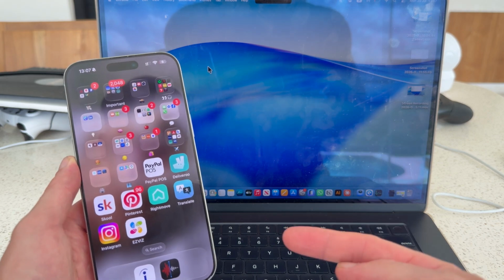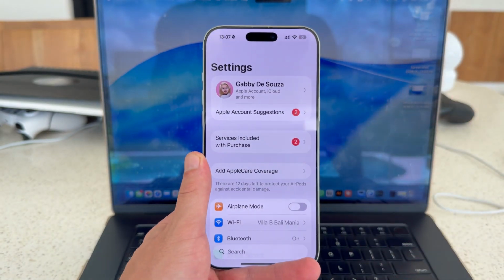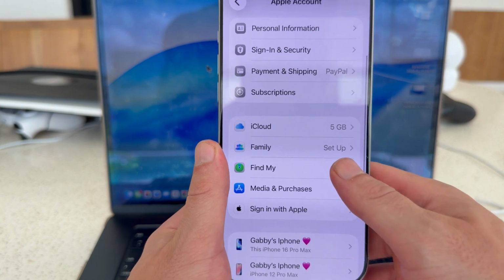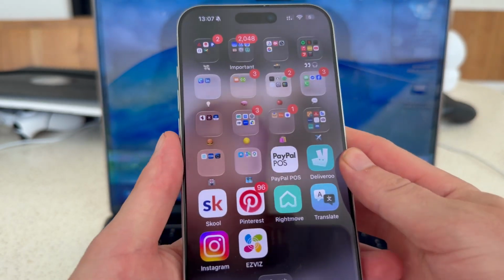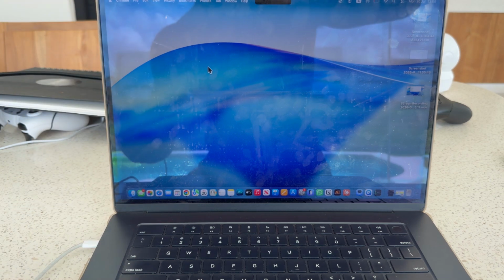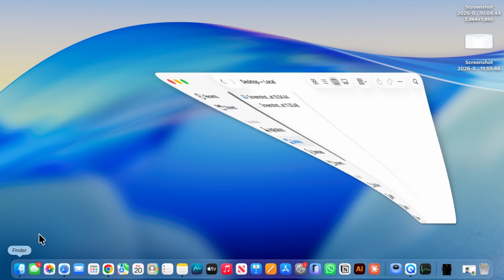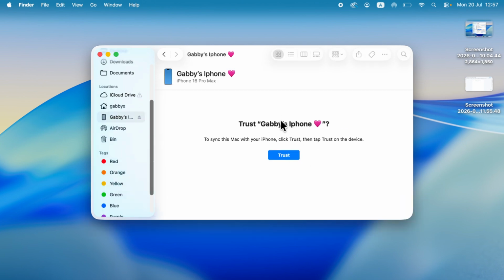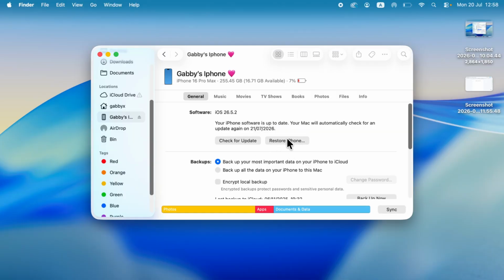How To Use MacBook To Reset iPhone (Quick Guide)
Learn how to reset an iPhone using a MacBook with Finder. This step-by-step guide explains how to connect your iPhone, enter Recovery Mode if necessary, erase and restore the device, reinstall iOS, and troubleshoot common reset issues.